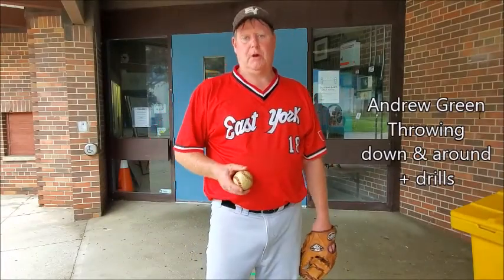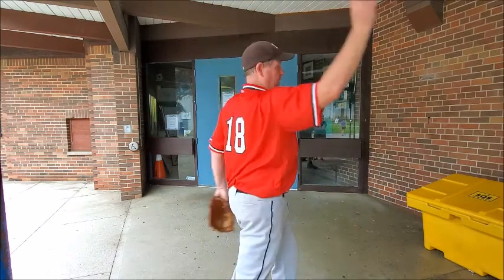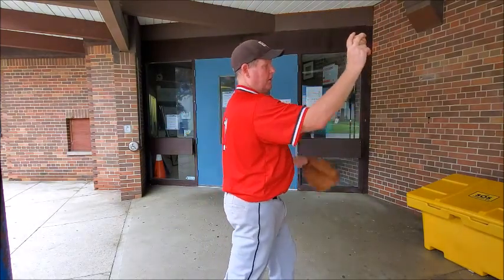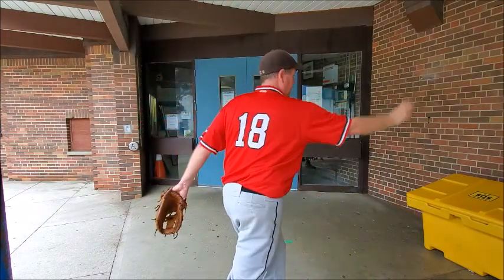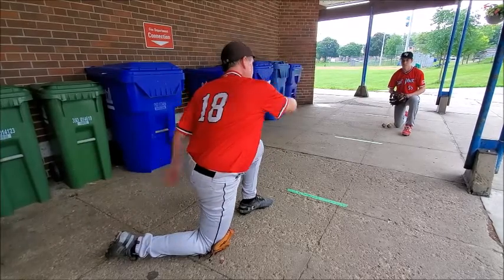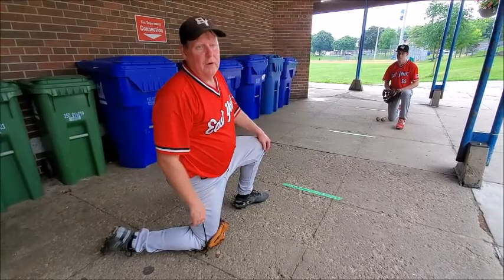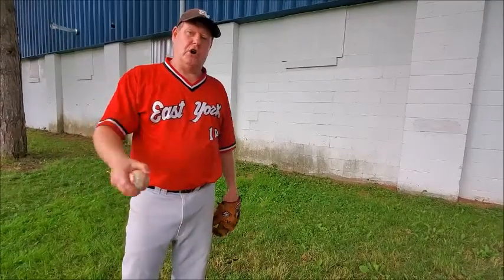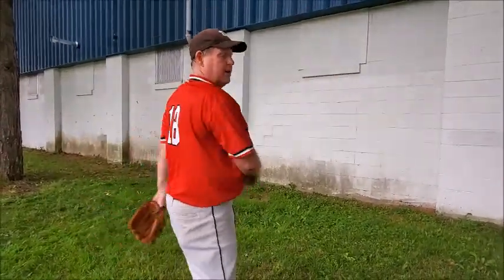Throwing down and around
Teach your young baseball players how to throw properly from the start and they will be set for life. Tips on how to throw a baseball and two drills.
East York Baseball